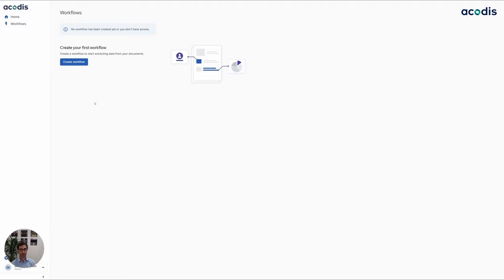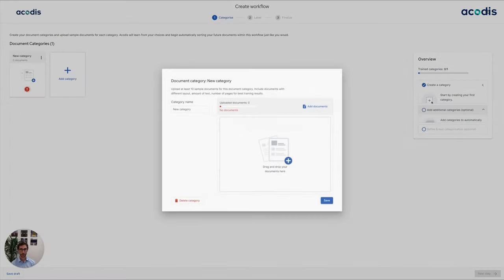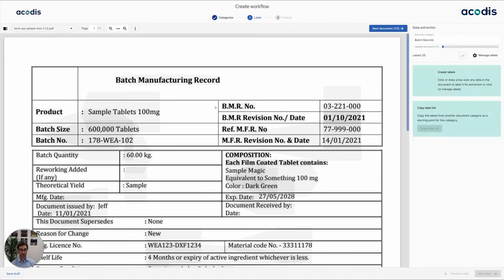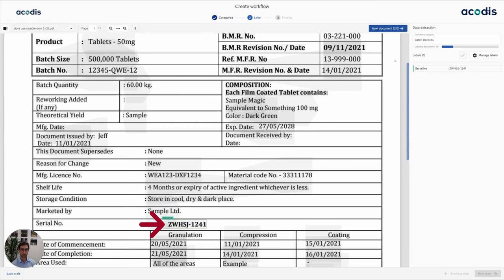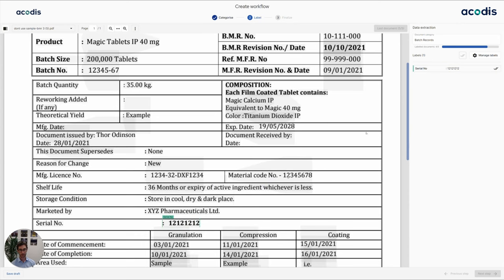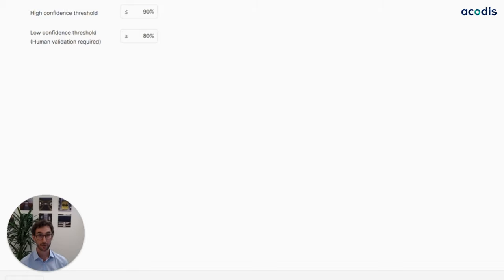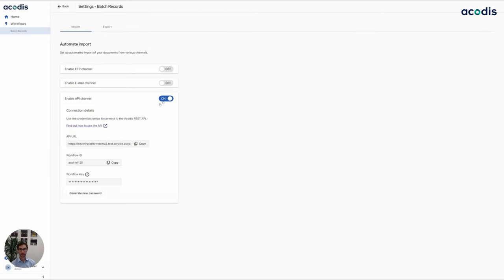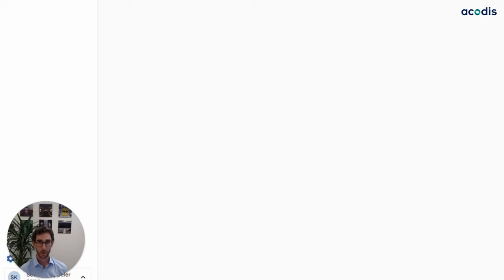Data Extraction for Process Automation | Acodis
Follow our Technical Product Manager, Severin, and see how fast you can extract data from documents.

Turn any document into structured data in just a few seconds.
Powered by Machine Learning.